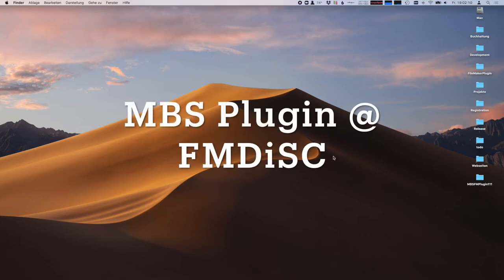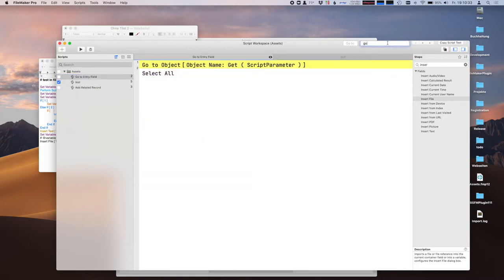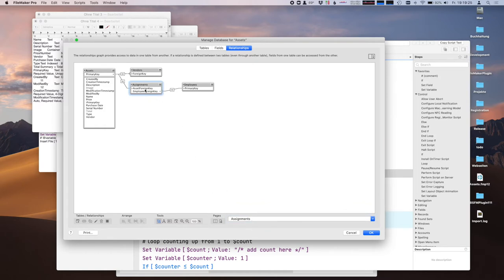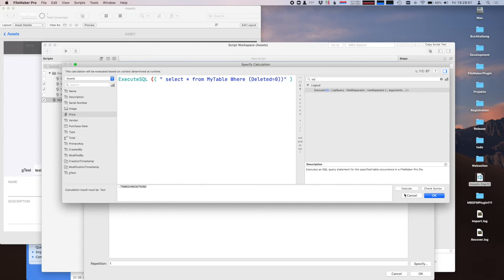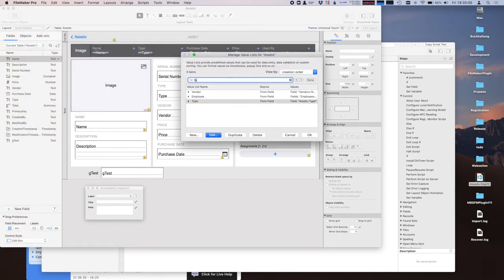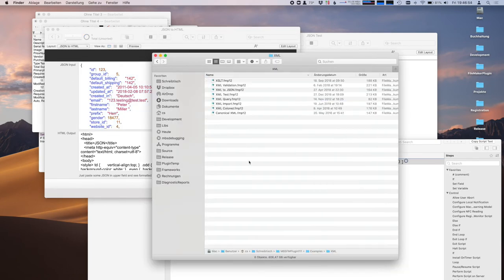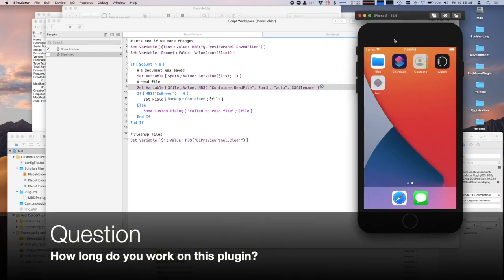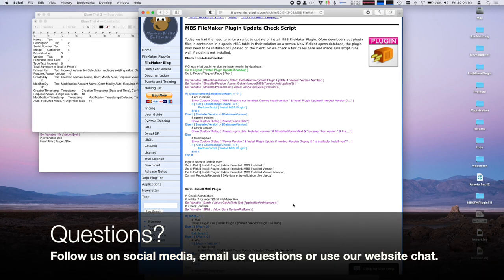FileMaker Developers in Southern California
The recording of the MBS FileMaker Plugin presentation from FMDiSC meeting from 12th March 2021.

Content
00:00 Introduction to developer goodies and syntax coloring.
30:30 fmSyntaxColorizer database
35:50 FileMaker Snippet Storage database
36:40 Script WorkSpace Context Menu Commands database
39:20 JSON functions like JSON.Colorize
41:00 XML functions like XML.Colorize
42:40 WIA functions, DynaPDF functions and GraphicsMagick functions together.
44:40 OCR functions and DynaPDF functions together
45:30 RegEx functions, especially RegEx.DataDetector
47:30 iOS example for QuickLook functions to markup a document.
50:30 The combination of various components to a solution
53:40 Automatic installation and the Plugin License Decision Graph